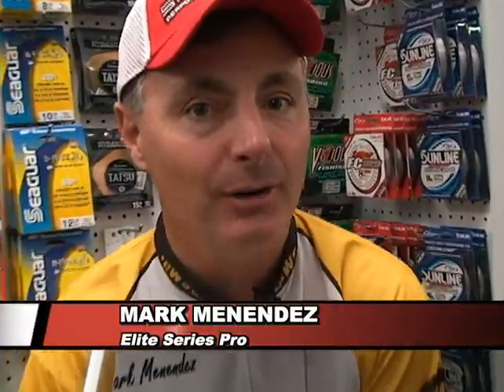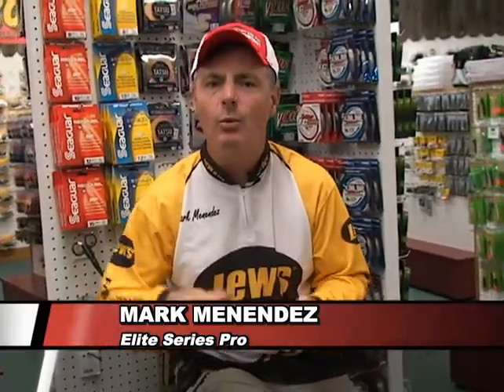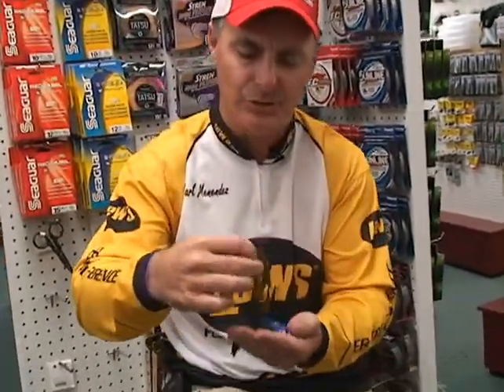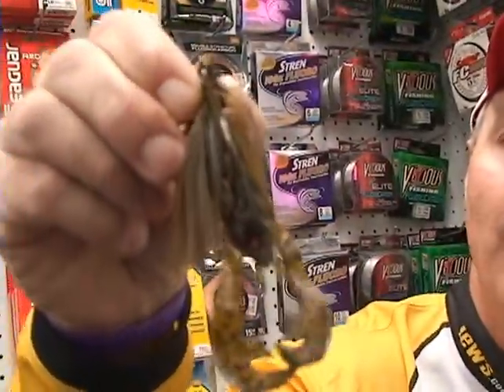CHOOSING THE CORRECT JIG TRAILER with Mark Menendez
Let Elite Series Pro, Mark Menendez teach you how to choose the correct Jig Trailer.
MM BASS TV
Pierce Productions, LLC.